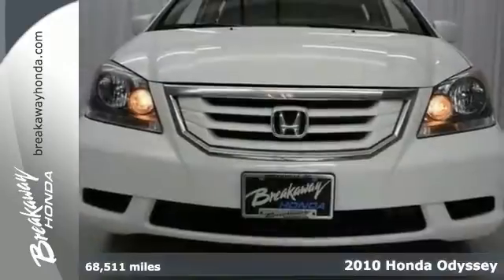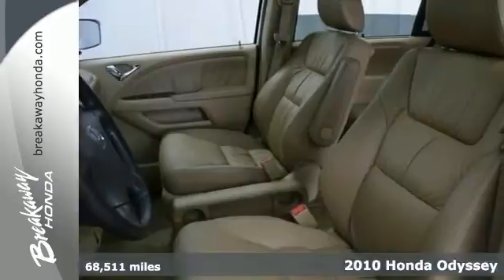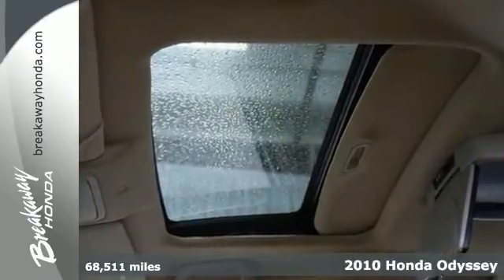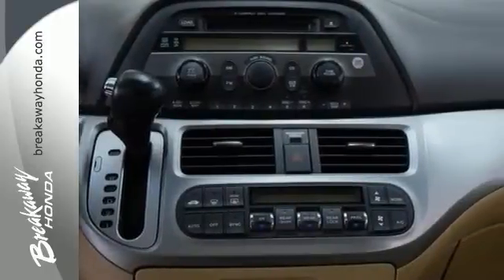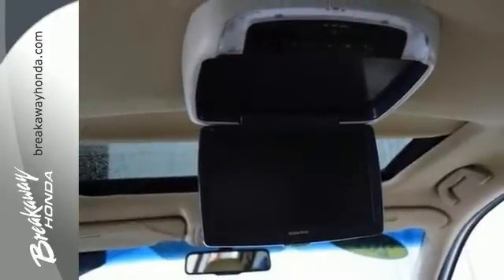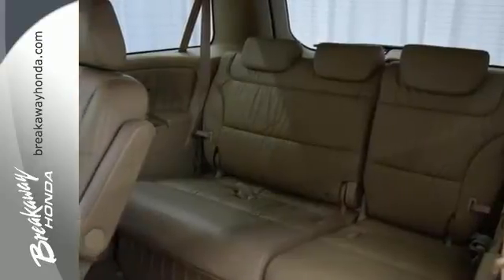2010 Honda Odyssey Greenville SC Easley, SC 40770B - SOLD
Year: 2010
Make: Honda
Model: Odyssey
Trim: 5 Speed Automatic
Engine: 6 Cylinder
Transmission: 5 Speed Automatic
Color: Taffeta White
Interior: Ivory
Mileage: 68511
Stock #: 40770B
ABS brakes, AM/FM/6-Disc In-Dash Audio System, Automatic temperature control, Brake assist, Dual front impact airbags, Electronic Stability Control, Front dual zone A/C, Heated door mirrors, Heated Front Bucket Seats, Leather Seat Trim, Power moonroof, Rear air conditioning, Speed control, and XM Radio. Want to stretch your purchasing power? Well take a look at this outstanding 2010 Honda Odyssey. Awarded Consumer Guide's rating as a 2010 Minivan Best Buy. It's a fantastic van that we have placed at a brilliant price.

Address:
330 Woodruff Rd